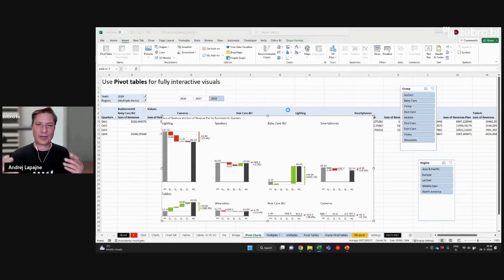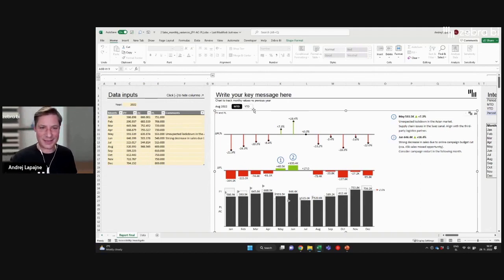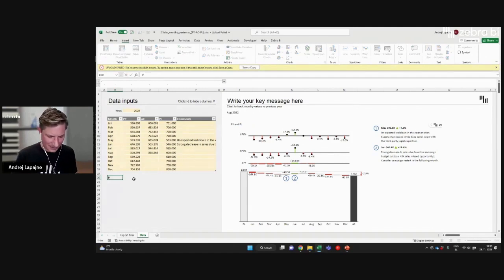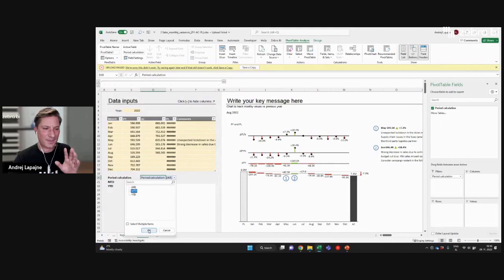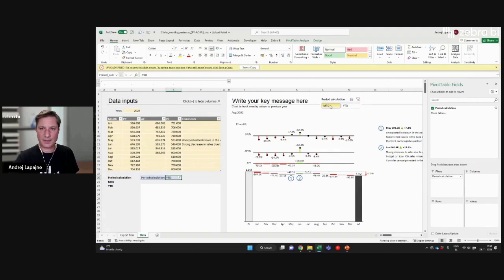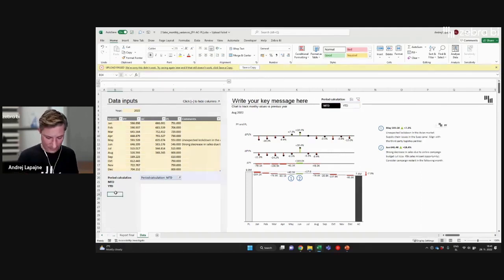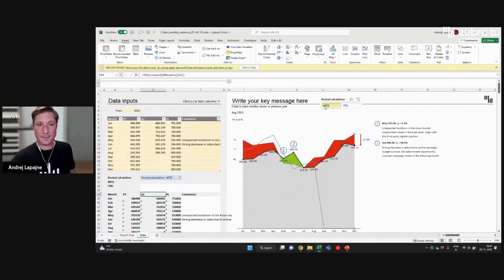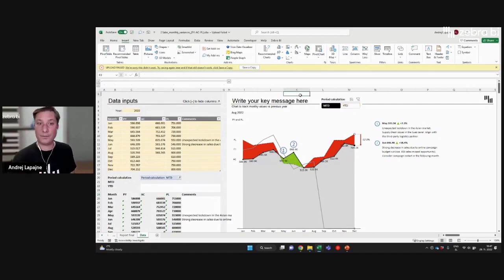👏 Make Your Excel Reports Come Alive! #1 Trick Revealed!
In this short tutorial, Zebra BI's CEO & Founder, Andrej Lapajne, will share a secret trick that will take your Excel reports to the next level. By inserting a slicer into your pivot table, you'll be able to add interactivity and visual appeal to your reports, making it easier than ever to communicate insights to your audience.

Slicers are a powerful tool in Excel, allowing you to filter your data with just a click of a button. By adding a slicer to your pivot table, you'll be able to create an interactive report that allows your audience to explore your data and uncover insights that might otherwise go unnoticed.

In this video, Andrej will walk you through how to add a slicer to your pivot table and customize it to fit your needs. You'll learn how to create visually stunning, data-driven reports that communicate insights instead of just data. Whether you're a business analyst, data enthusiast, or Excel power user, this video has something for you.

If you're tired of having boring Excel reports, this trick is for you. Make your reports look like they were designed by a professional. Watch this video to see how to insert a slicer into your pivot table and make your reports come alive!

👋 With Zebra BI for Office, you can transform your Excel and PowerPoint reports into professional, interactive visualizations that tell a story. And the best part? You don't need advanced BI skills to get started.